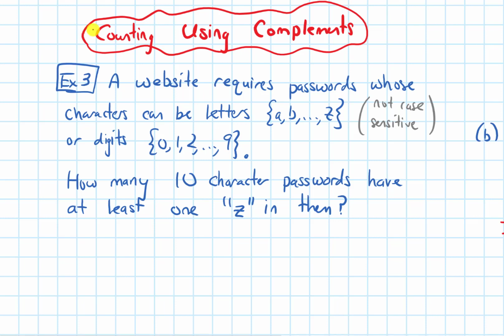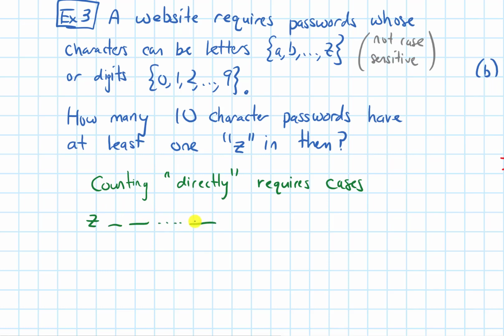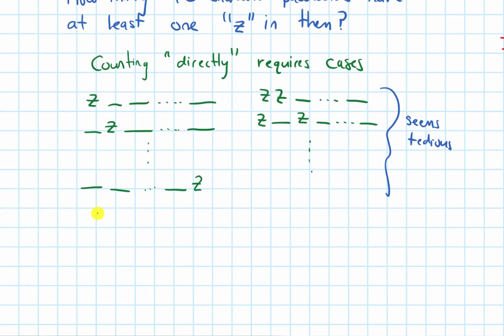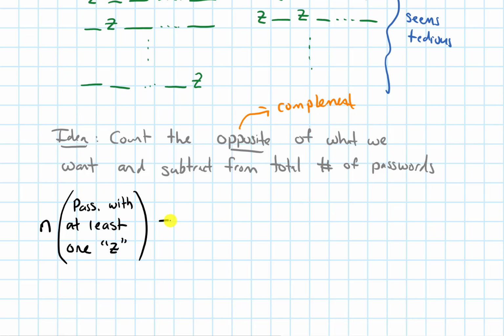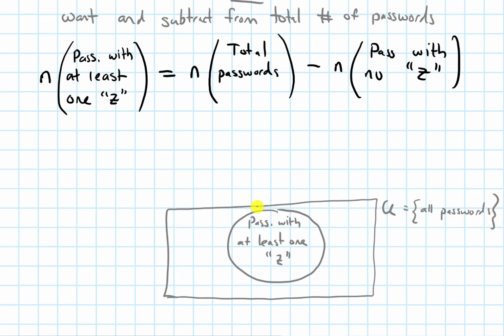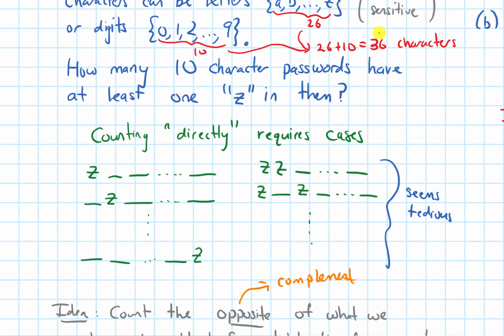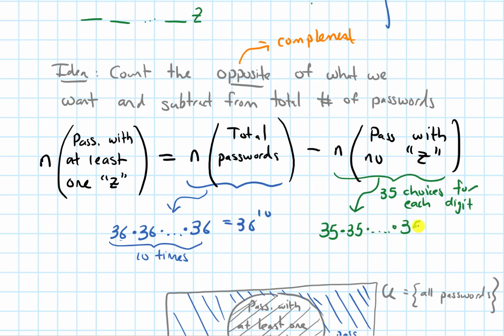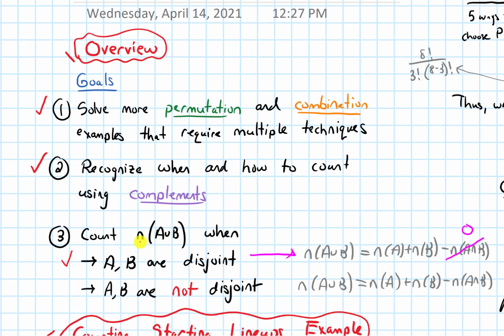More 2.2, 2.3, and Counting | Video 4--Counting with Complements | Finite Mathematics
We find the number of computer passwords that contain at least one "z" by using complements. This helps when counting the "opposite" of what we want is easier than counting a quantity directly.